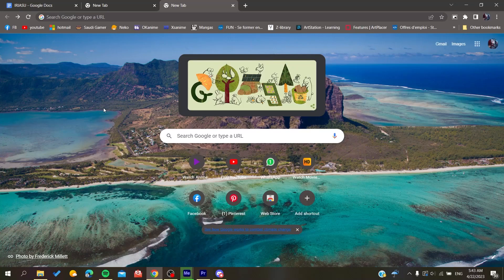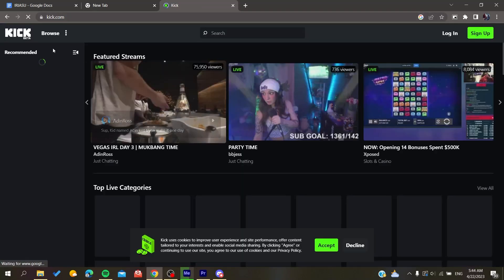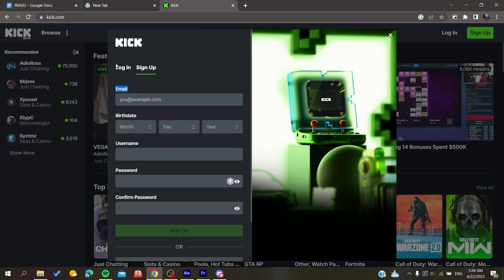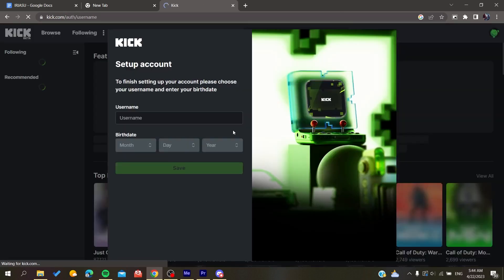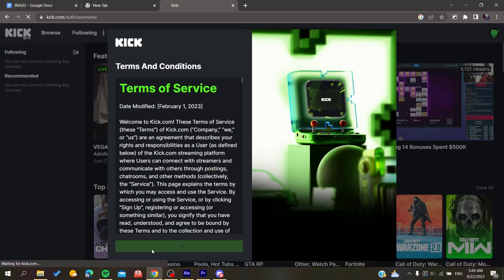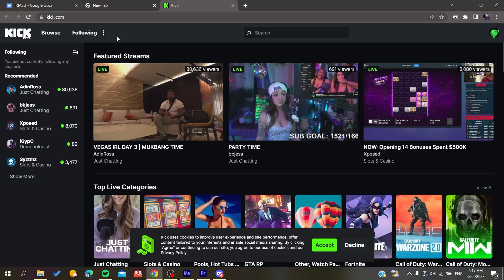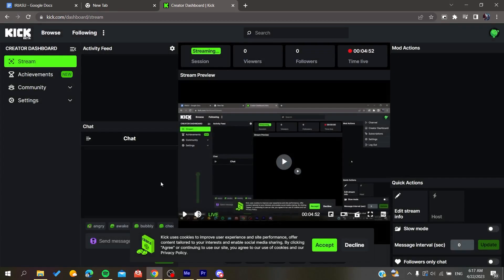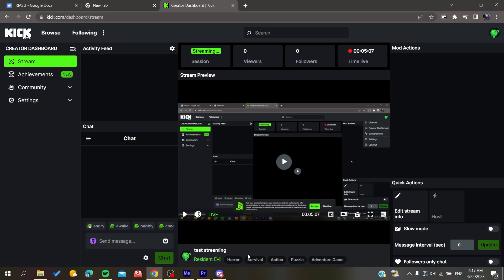How To Add Tags On Your Stream Kick Tutorial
Today we talk about add tags on your stream kick,how to stream on kick,kick streaming,kick streaming tutorial